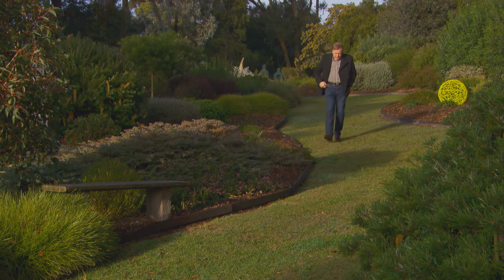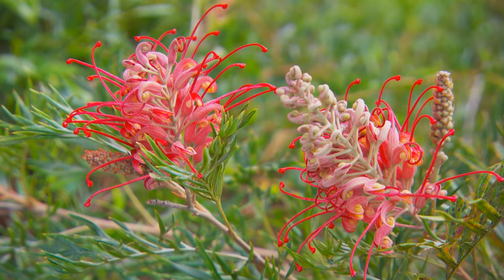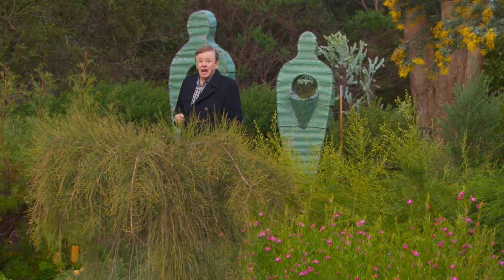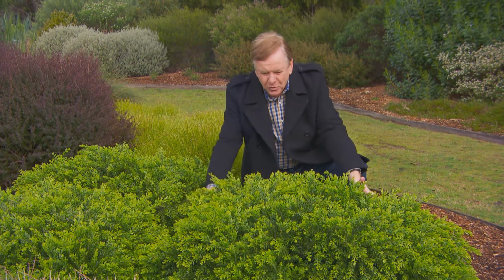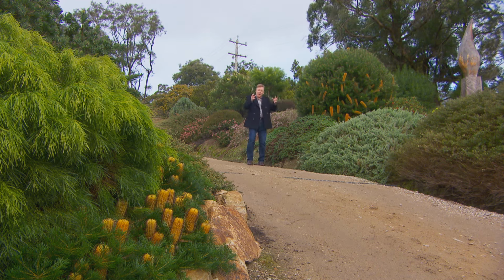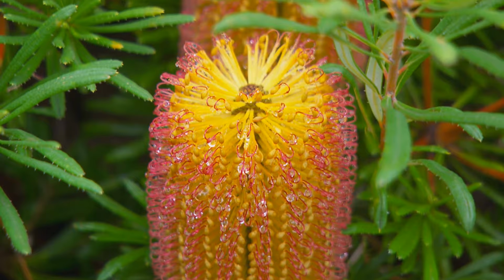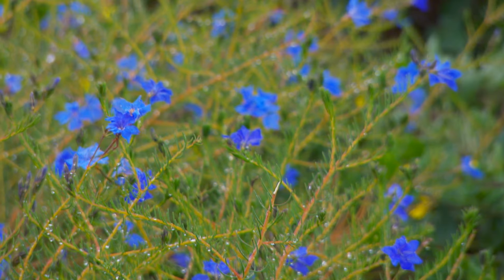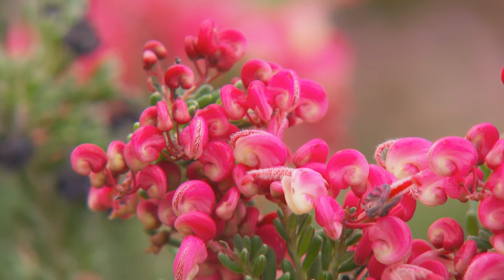How to Grow Australian Native Flowers | Garden | Great Home Ideas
In the 1970s Aussie gardens were all about bush gardens and native plants, and while the results weren’t always pretty – they were definitely hardy. Graham revisits some of the iconic plants of the past, but also shows us some of the new native breeds that will thrive and survive in your garden – and look beautiful too.

Welcome to the official Great Home Ideas channel, the destination for all your DIY, Food, Garden, Lifestyle and Pet needs.

Here you'll find DIY Lifestyle Hacks, Home Makeover Tips, Quick And Easy DIY How To's, Gardening Tips and more.